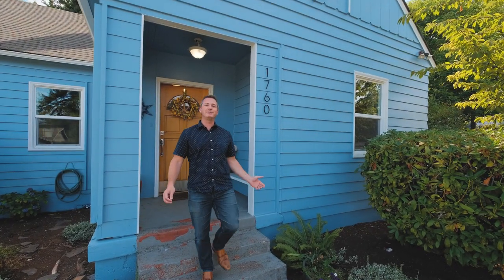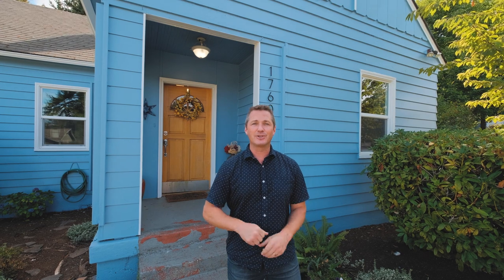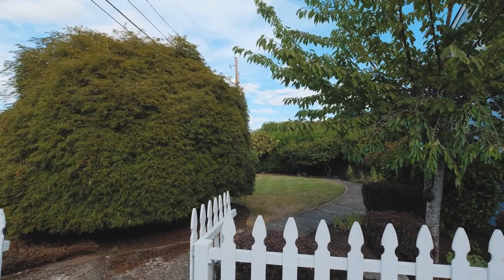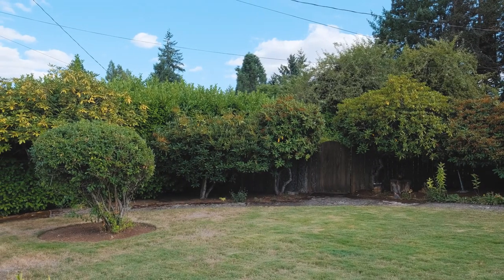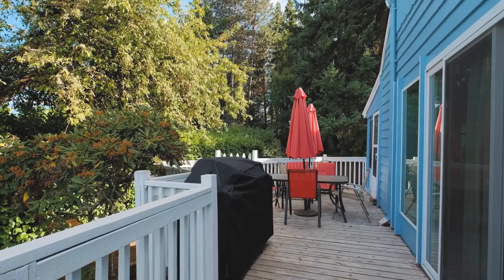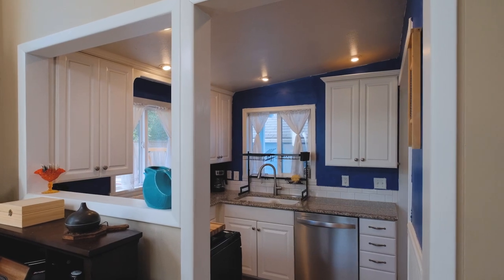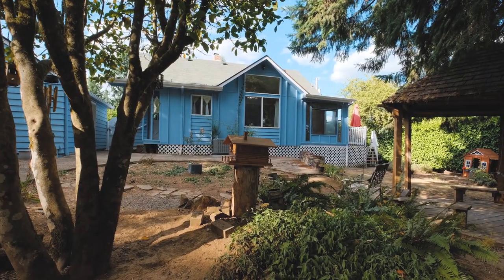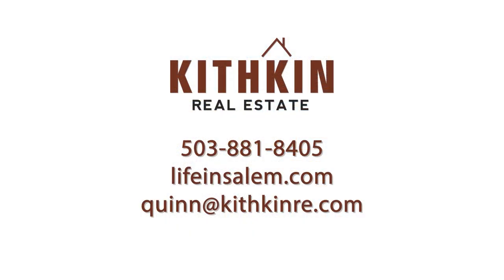1760 Summit Ave NW Salem OR SMV